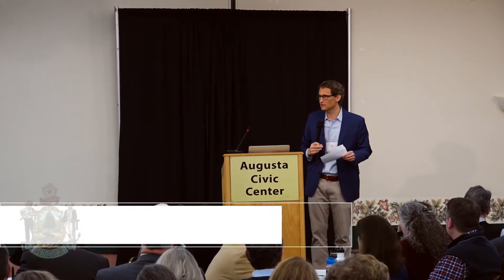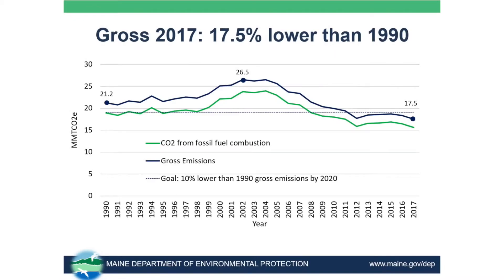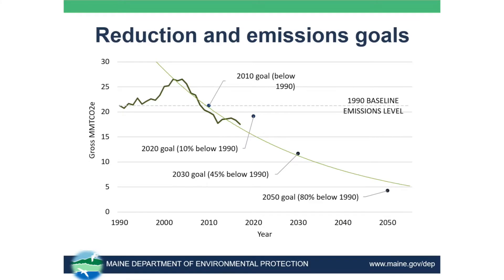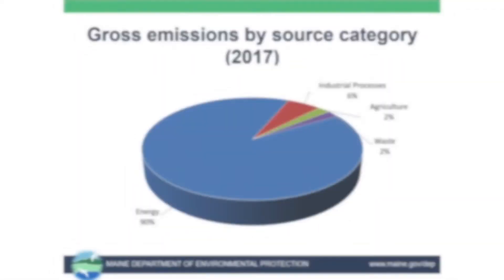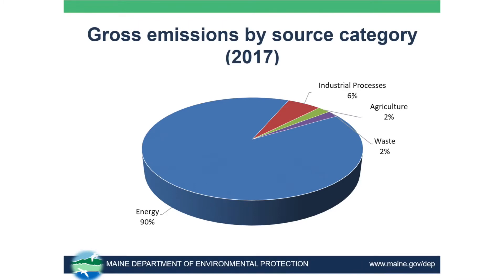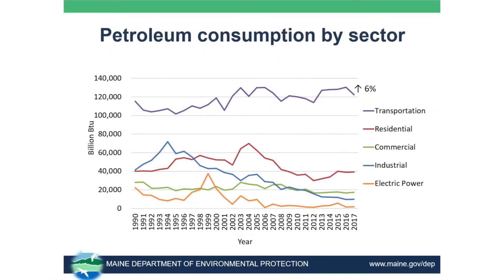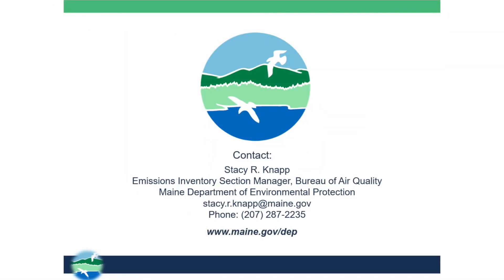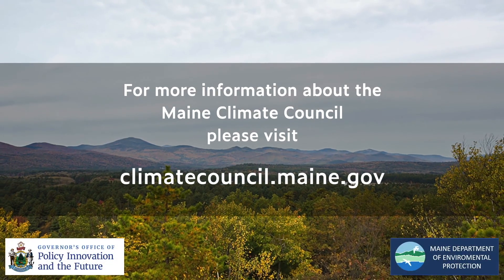Maine Progress Towards Greenhouse Gas Emissions Reduction Goals - Maine Climate Council Presentation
The Maine Climate Council met on January 29, 2020 at the Augusta Civic Center in their second quarterly meeting. The meeting featured a presentation by the Department of Environmental Protection about their newly released Eighth Biennial Report on Progress toward Greenhouse Gas Reduction Goals; Scientific and Technical Subcommittee presentations about their initial summary of the effects of climate change on Maine; and presentations and break-out discussions of the draft scopes of each working group.

To download Maine Won't Wait, a Four-Year Plan for Climate Action, and to learn more about the Maine Climate Council, sign up for our newsletter, and get in touch with us,